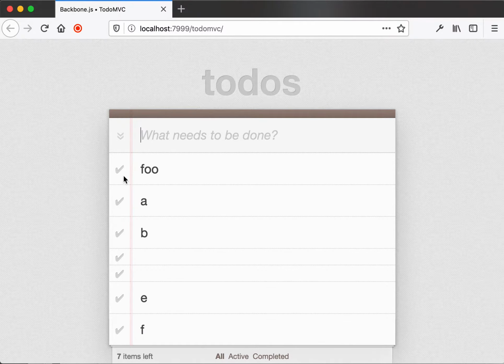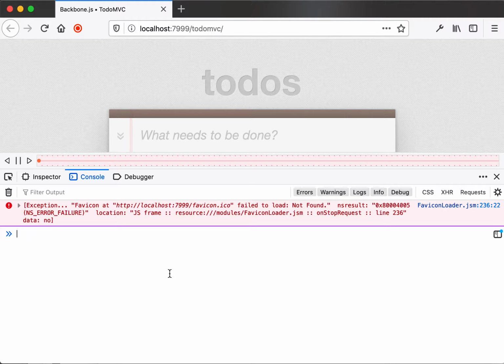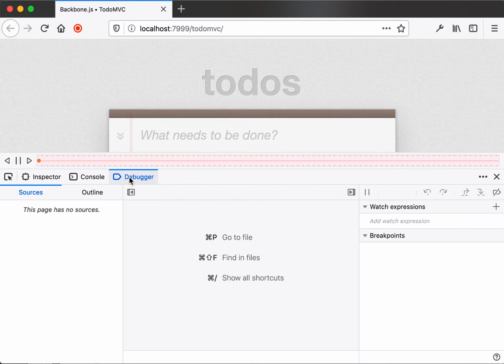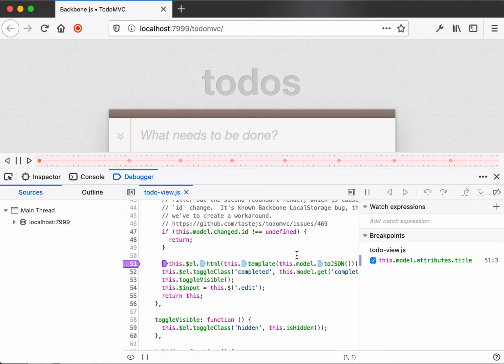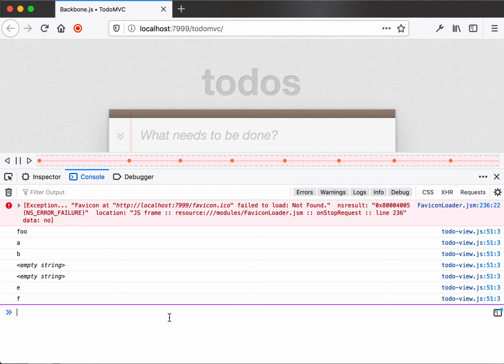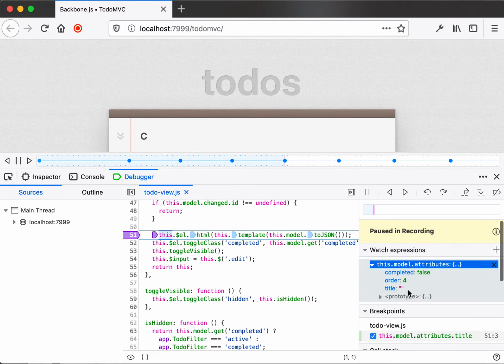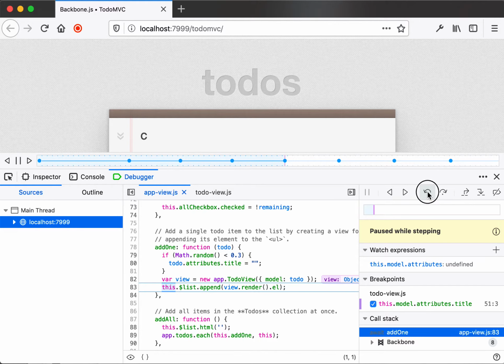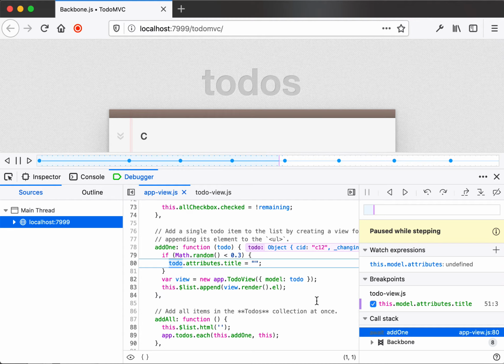Web Replay: Logpoints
Use logpoints with Web Replay to explore execution with the console